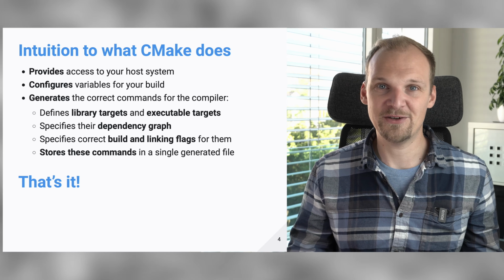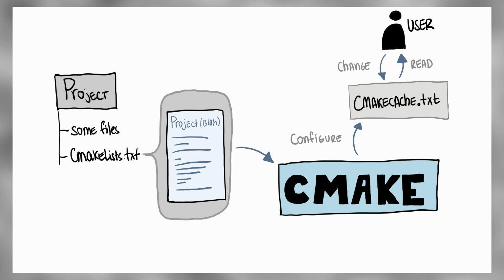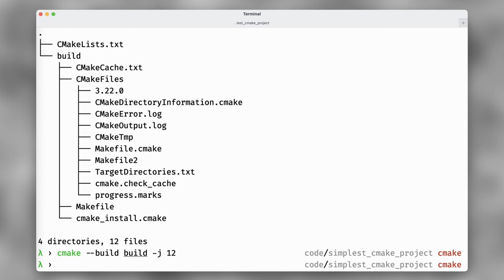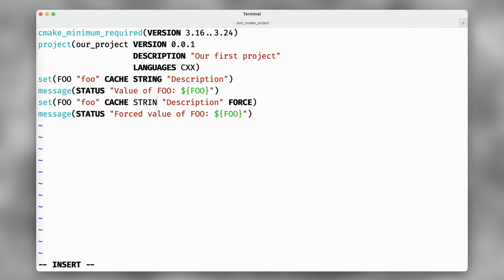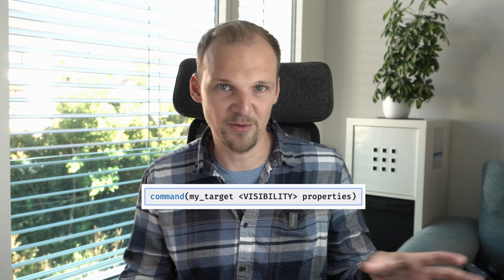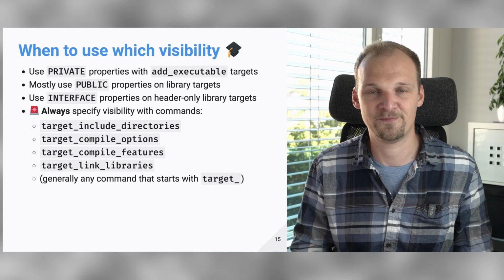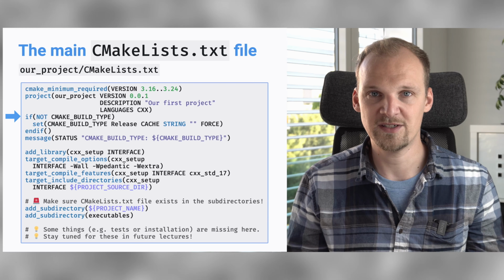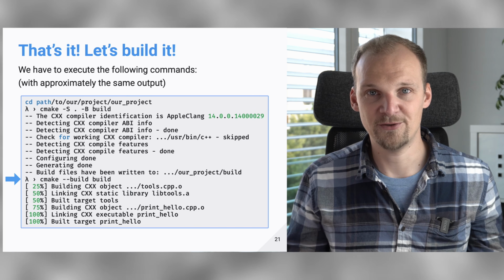CMake - the essential package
*Help me keep doing these videos!*
This works relies on *your* support! You can show it in one of these ways:

In this video we talk about *CMake*, one of the most used build generation tools. It allows us to have a readable but comprehensive script for our build. Chances are if you look for a random open source project it will support CMake out of the box. We don't cover _everything_ there is about CMake, but pretty much cover most of the important things.

*Related materials*
- An amazing CMake tutorial from which lots of inspiration was drawn

*Support Ukraine* 🇺🇦
Ukraine is fighting a war against unprovoked russian aggression.

Stock footage of the dominos clip provided by Videvo, downloaded from videvo.net

*Contents*
00:00 - Intro
00:41 - What is CMake
01:39 - Intuition behind CMake
02:40 - CMake is just a scripting language
03:32 - Minimal CMake project
04:51 - Explaining what CMake actually does
06:15 - Printing messages in CMake
06:54 - Building a CMake project with cmake command
08:57 - Looking at the cache manually
09:44 - Using ccmake to build the project
11:33 - Using FORCE with variables
12:16 - Using INTERNAL keyword with variables
12:42 - Setting local variables
13:12 - Adding a library with CMake
14:52 - Add executables with CMake
15:07 - Setting target properties with CMake
16:40 - Dependencies between targets
17:52 - What target properties can we set
18:35 - When to use which visibility
19:21 - Example CMake project
27:09 - Outro